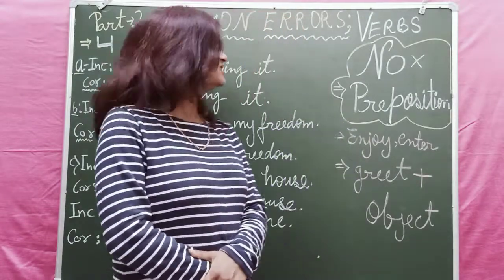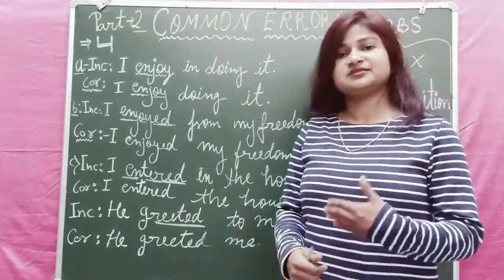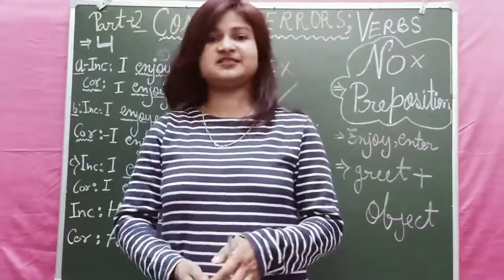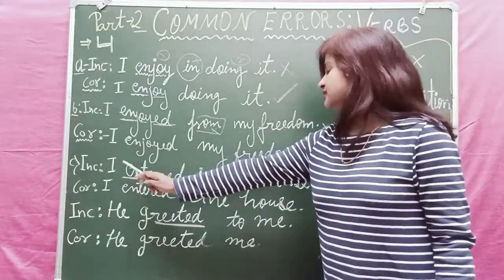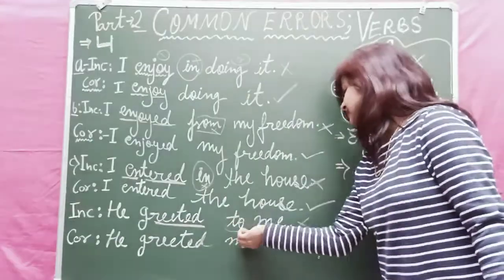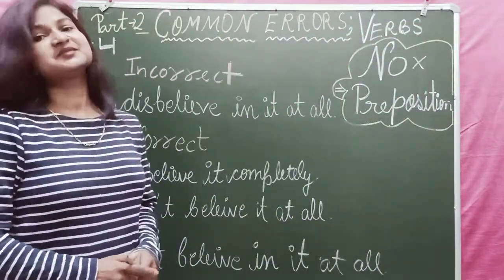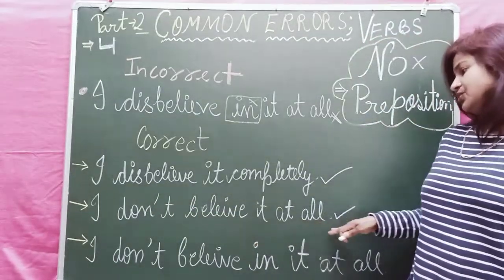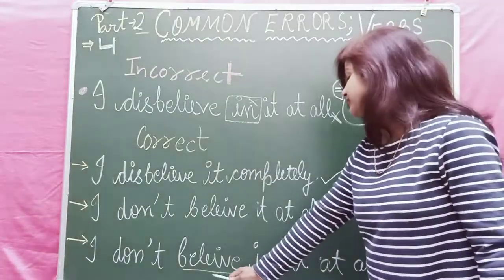#18 common error by Hemlata